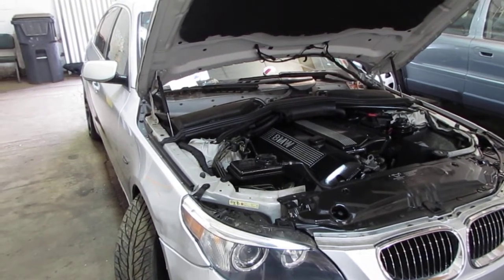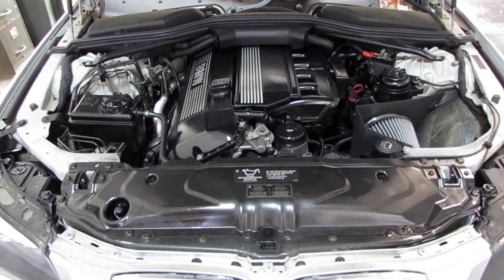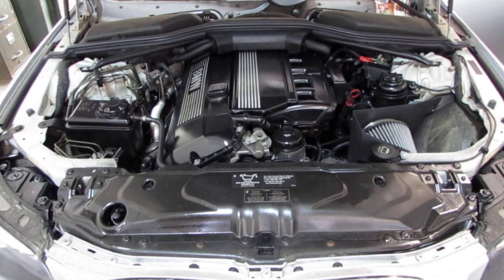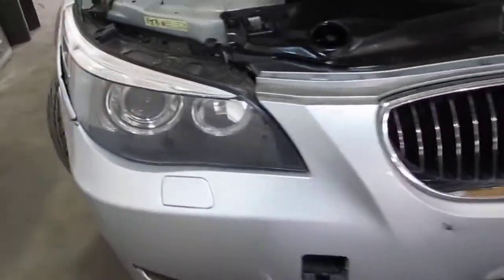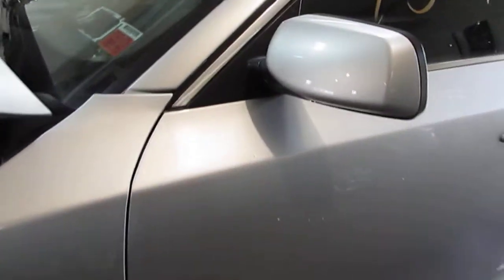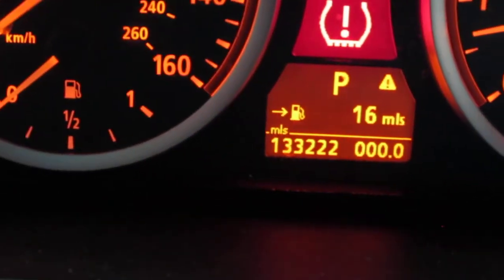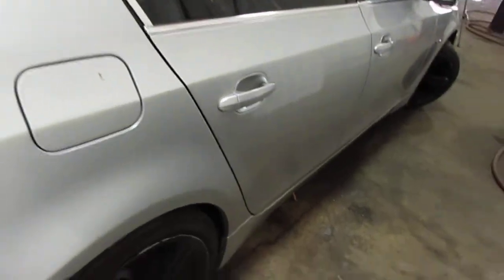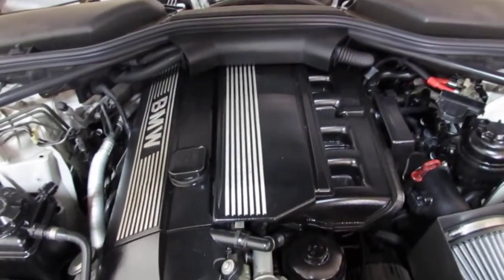Parting out a 2004 BMW 525i - 150172 - Tom's Foreign Auto Parts